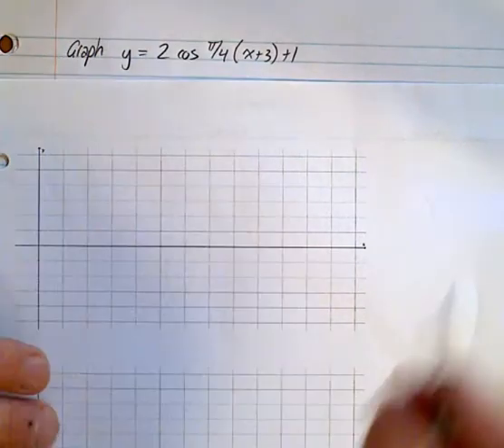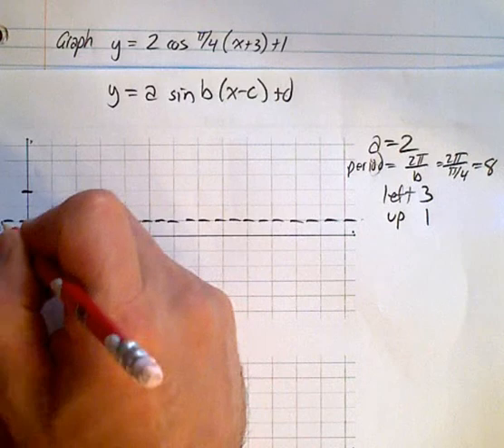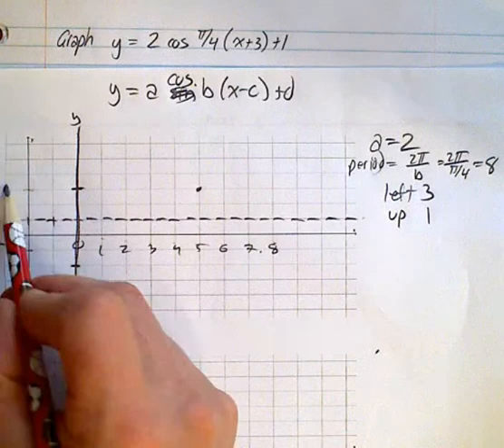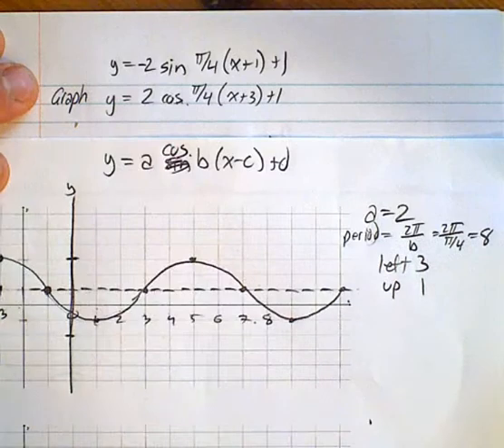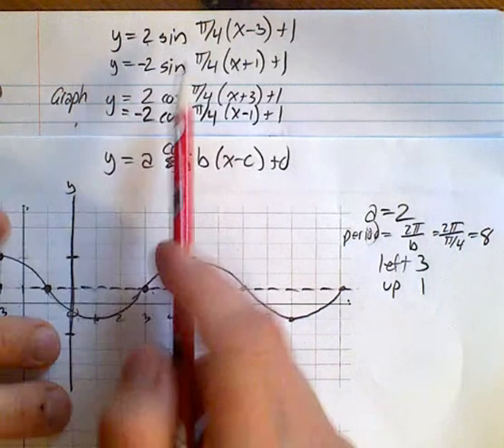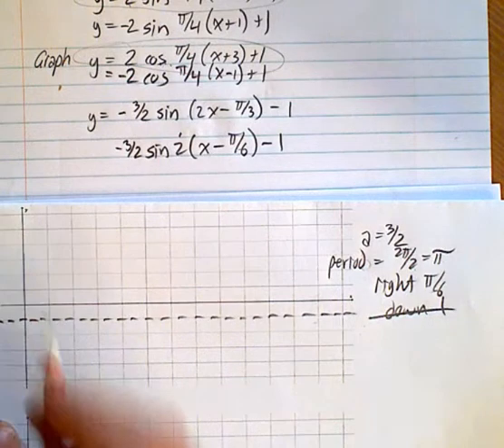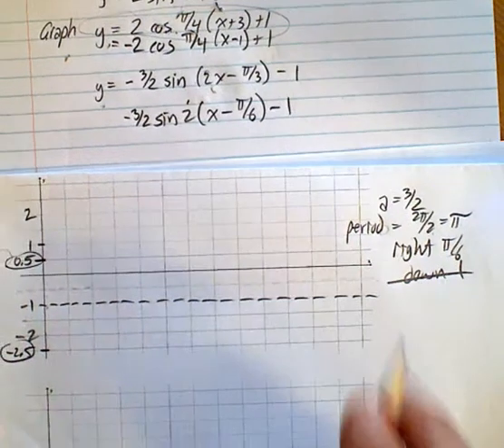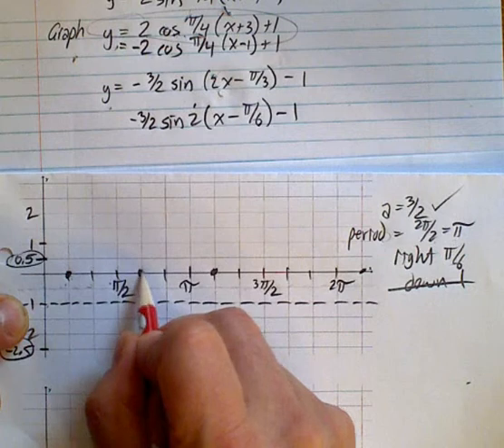(5.4 cont) Graphing examples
Examples of graphing a sine and cosine function